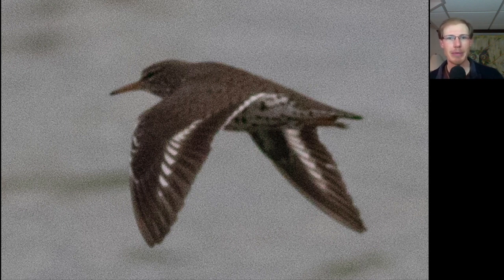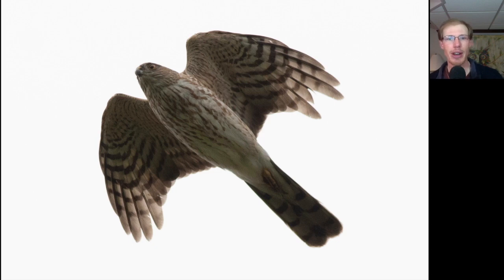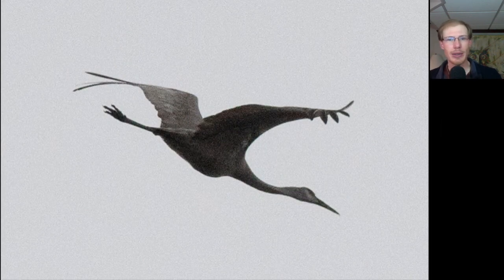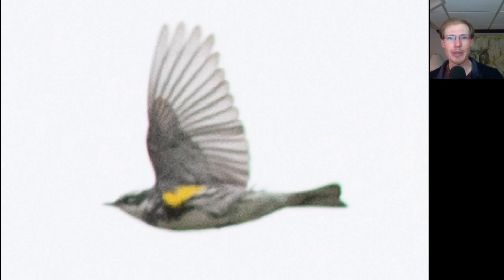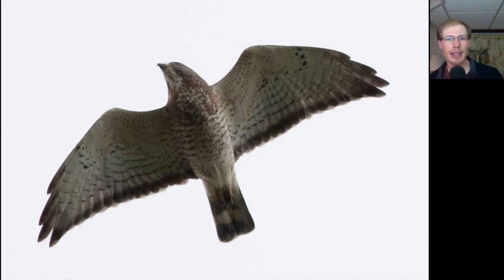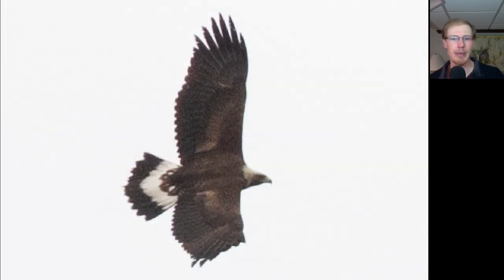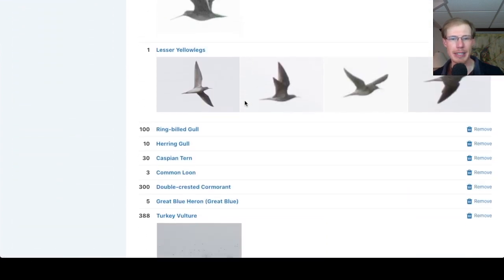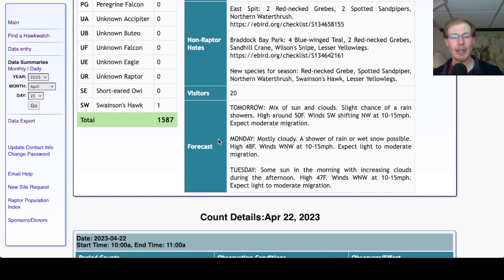[53] Swainson's Hawk, Golden Eagles, and more at the Braddock Bay Hawk Watch, April 22nd, 2023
eBird Checklists:
00:00 - Intro and East Spit
00:46 - Braddock Bay Park
02:51 - Swainson's Hawk
06:21 - Golden Eagle 1
07:45 - Golden Eagle 2
09:07 - eBird Checklists
09:19 - HawkCount Report
10:21 - Forecast
11:15 - Final Thoughts